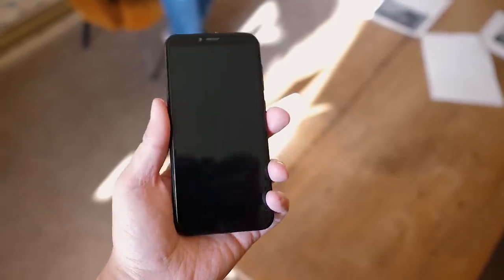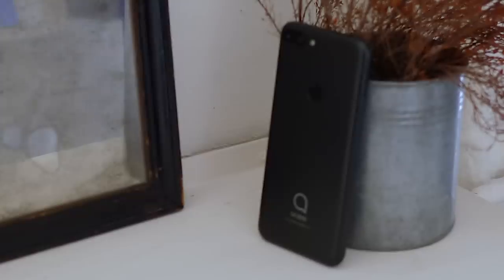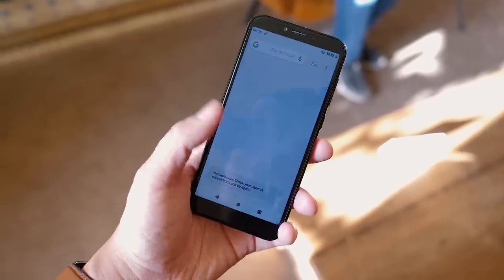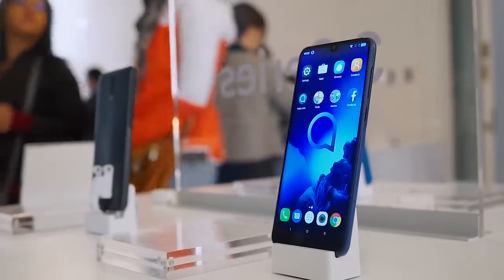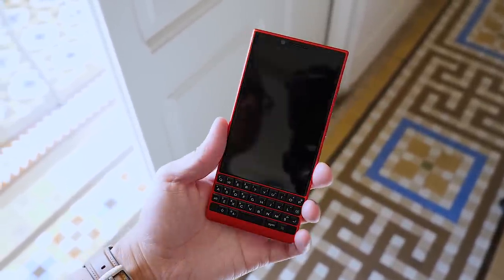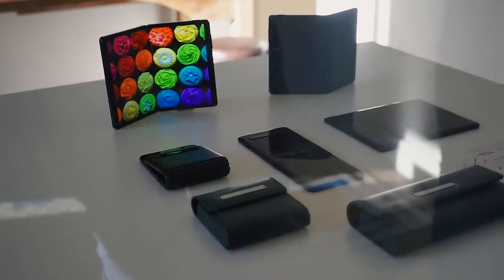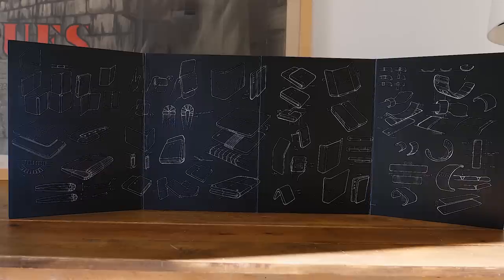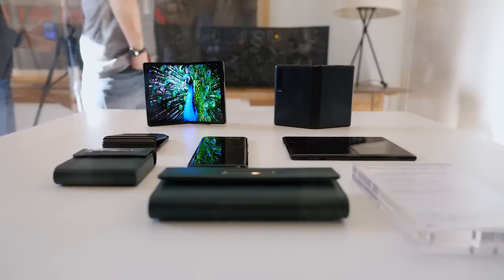TCL's DragonHinge could elevate foldables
MWC 2019 is off to a good start thanks to a colorful updated BlackBerry KEY2, some really affordable new Alcatel phones, and a foldable concept we are excited to see in more than just a smartphone form factor. Josh checks out everything TCL is up to at this year's Mobile World Congress!

[Video Title]
[Video URL]